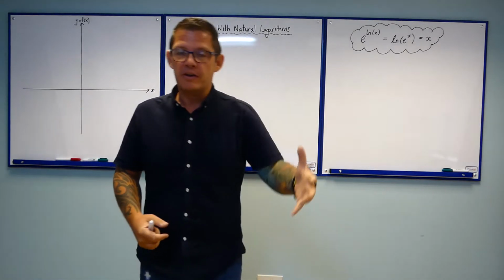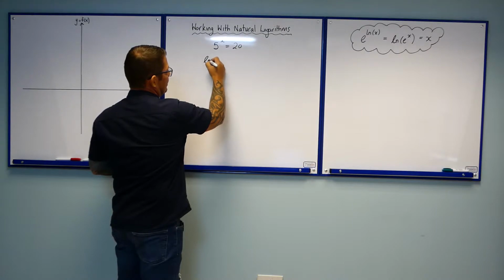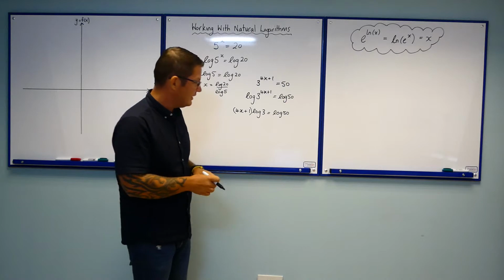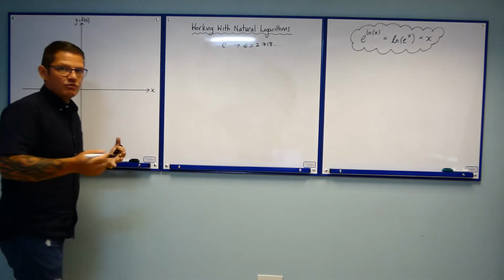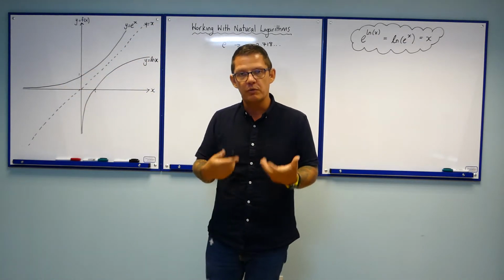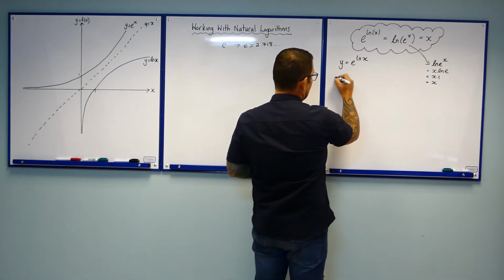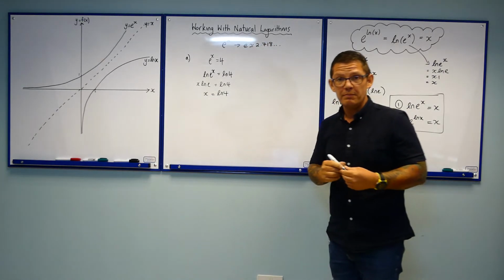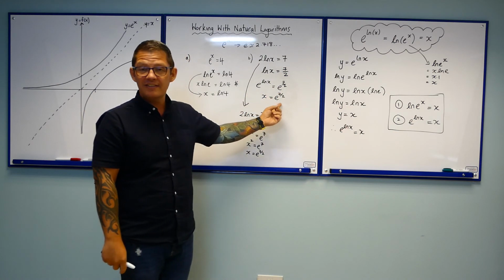Working With Natural Logarithms (1)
My first of two videos looking at solving equations using natural logarithms - this is my first time with a new camera in my new studio, so please excuse the slight focusing issues at times - this will be corrected over the coming weeks. Enjoy...